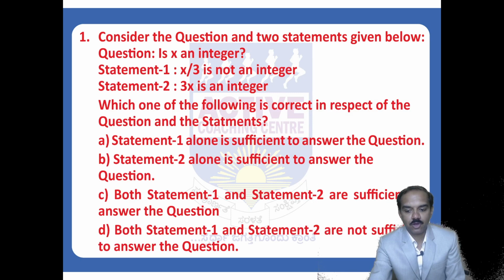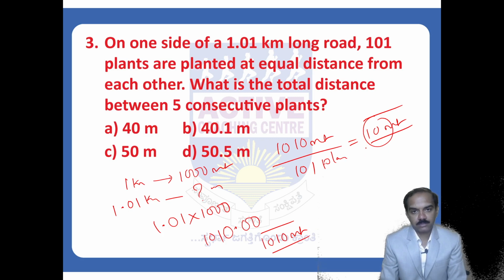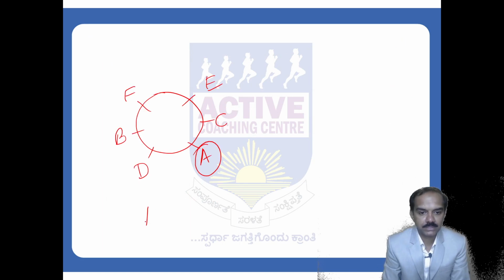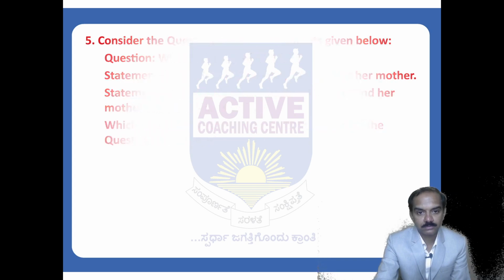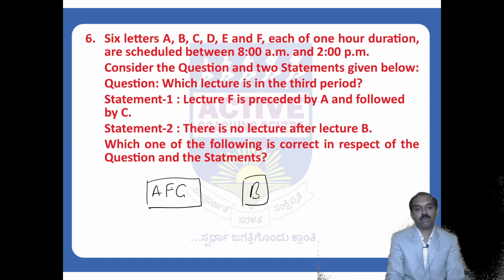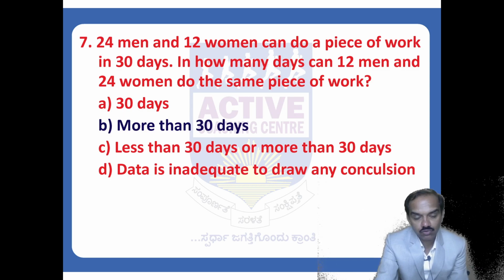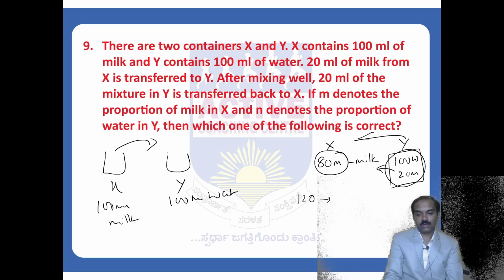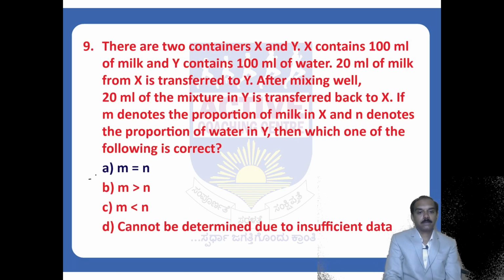BITS OF IAS PAPER II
CSAT 2022 THE LAST BIT